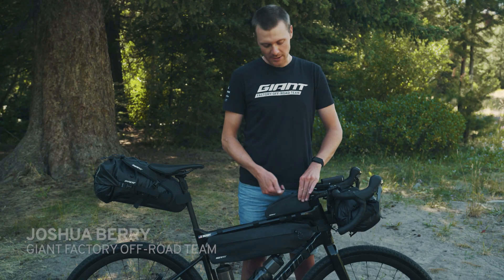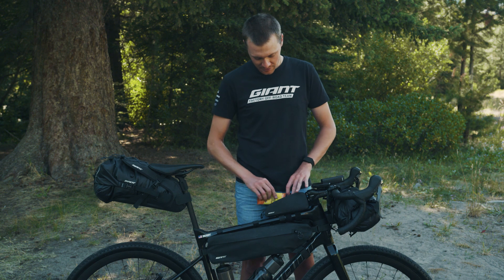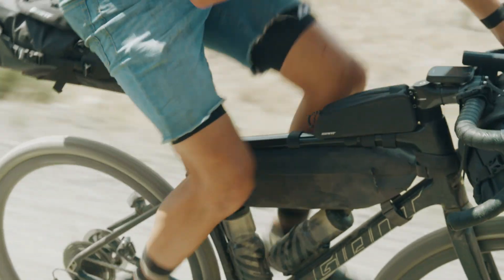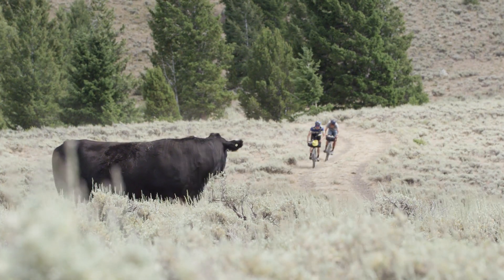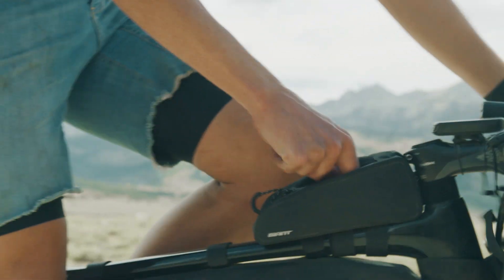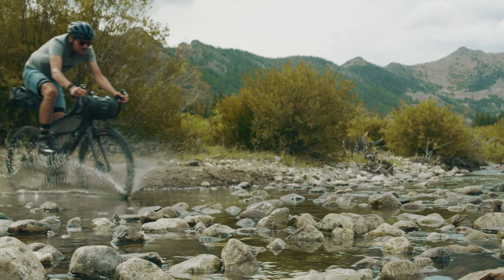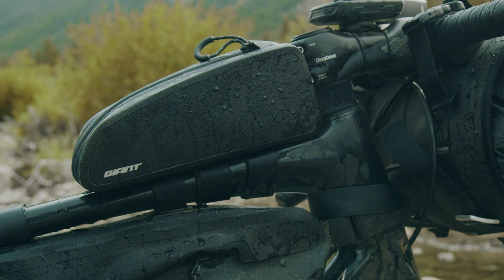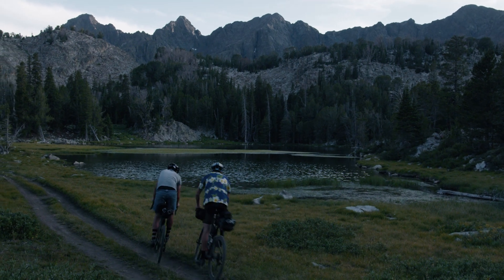H2PRO TOP TUBE BAG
スマートフォンや補給食を入れておくのに最適な、H2PRO TOP TUBE BAG は、片手で簡単にアクセスできる、頑丈な防水および防塵ジッパーを備えています。グラベルレースを専門とするGIANT ファクトリーオフロードチームのジョシュ・ベリーが、トップチューブバッグに何を入れているかを、見せてくれます。